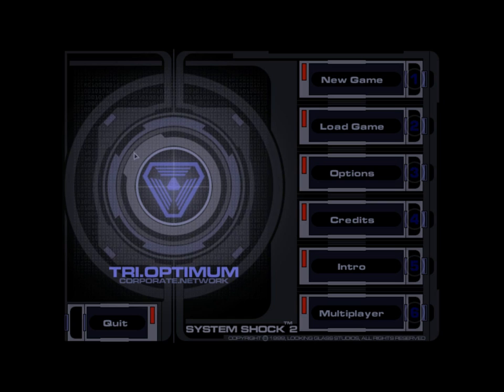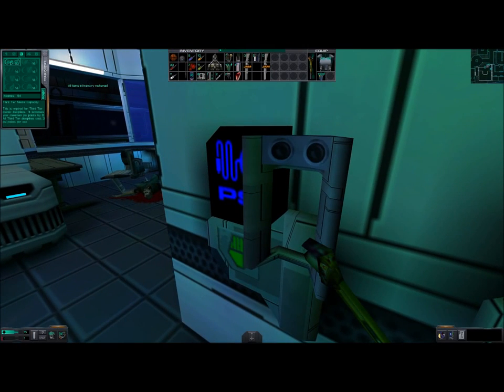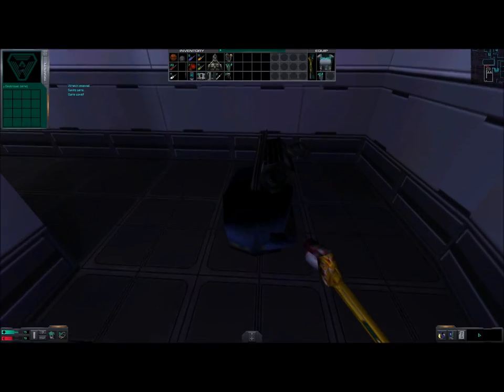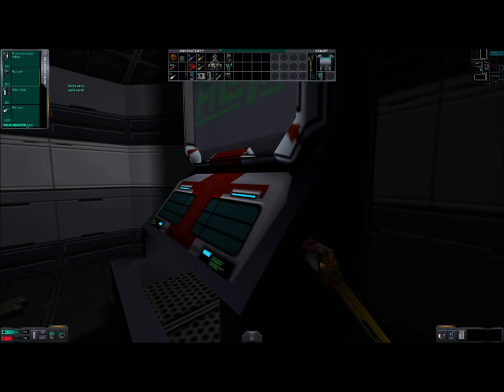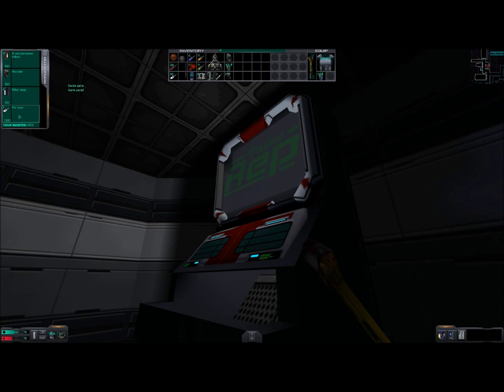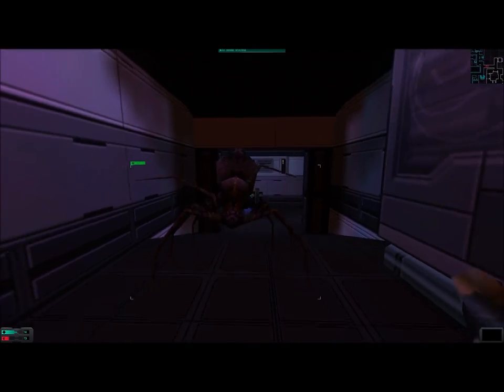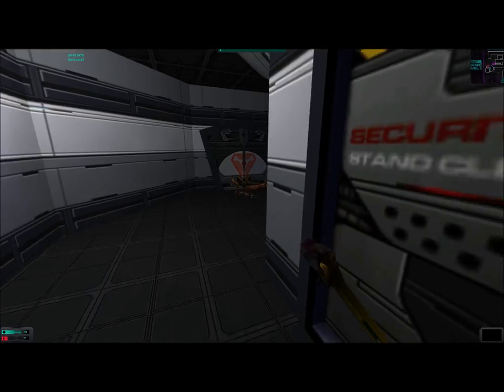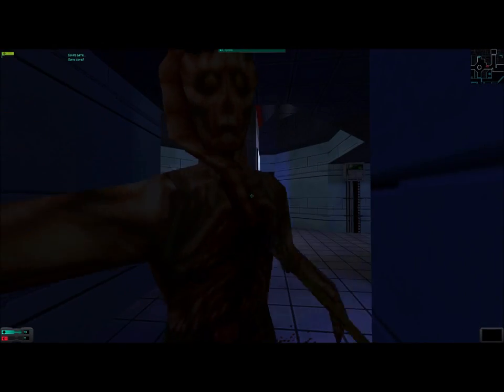Let's Play System Shock 2 Part 12: Operations D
We reprogram the Interpolated Simulation Unit, find the Linear Simulation Chip, and reprogram the Linear Simulation Unit, concluding our business on Operations. We also finally find the Recycler before heading to the Recreational deck.

This is an Impossible difficulty pure PSI playthrough of System Shock 2.